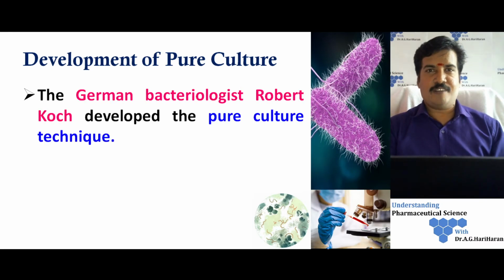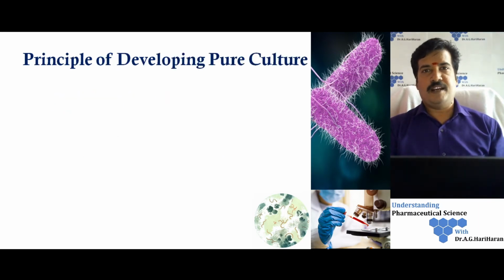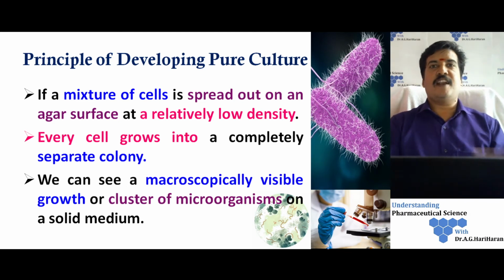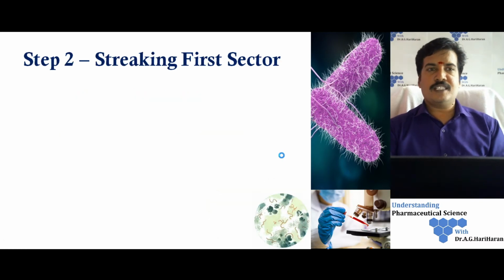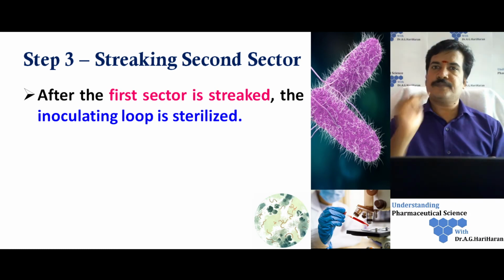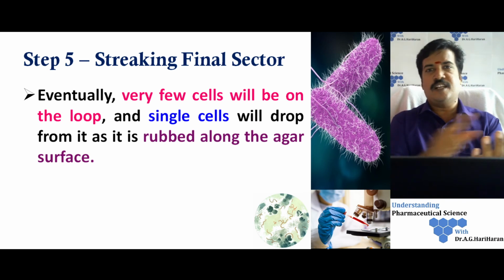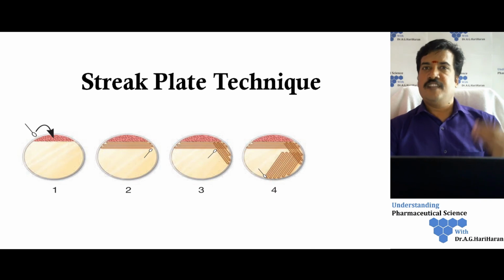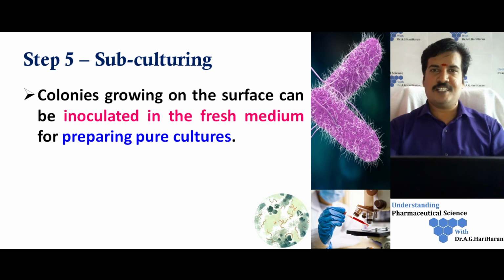Streak Plate Technique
This Lecture discuss about the One of the Method of  Isolation of Pure Culture - Streak Plate Technique.
It includes following Topics.
1. Mixed Culture
2. Pure Culture
3. Methods isolation of Pure Culture
4. Pour Plate Technique
5. Spread Plate Technique
6. Streak Plate Technique